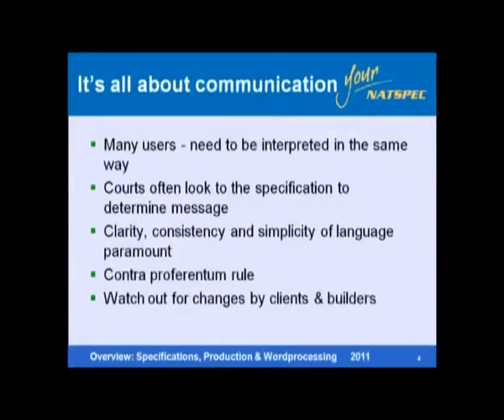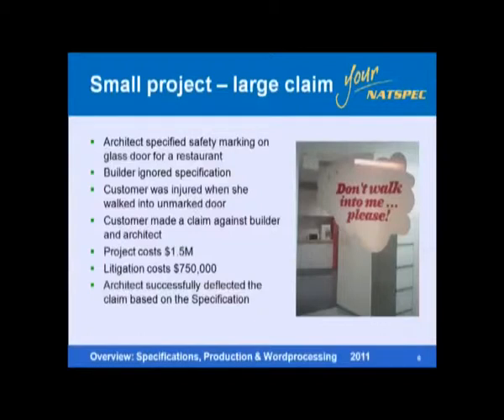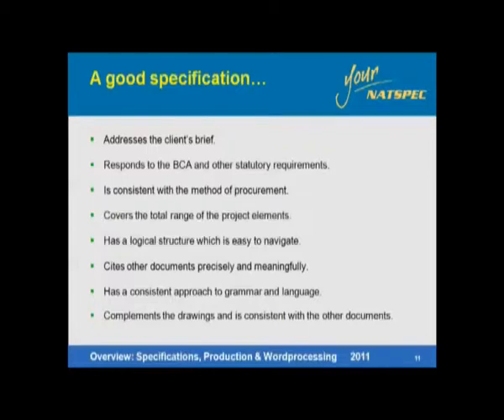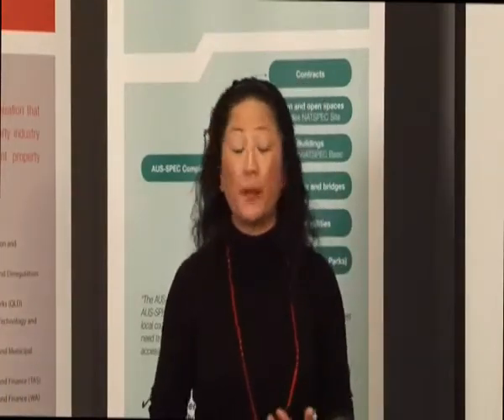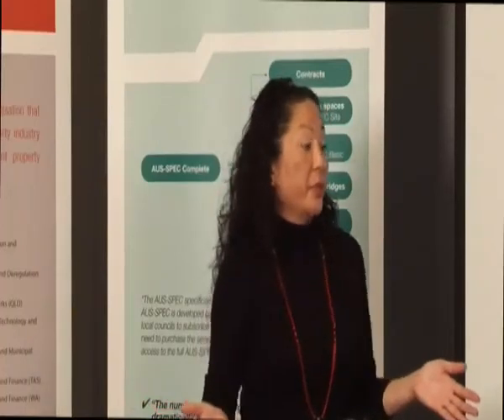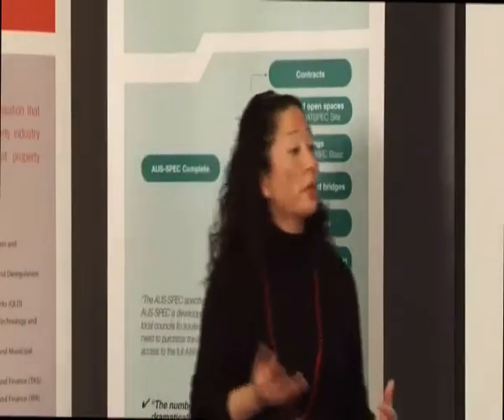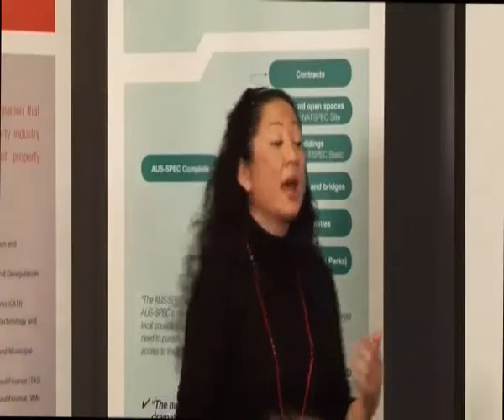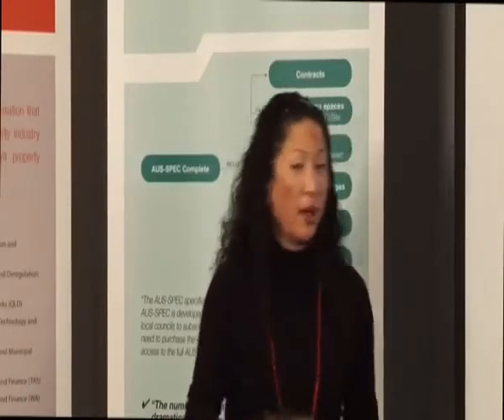Specifications Overview 2011